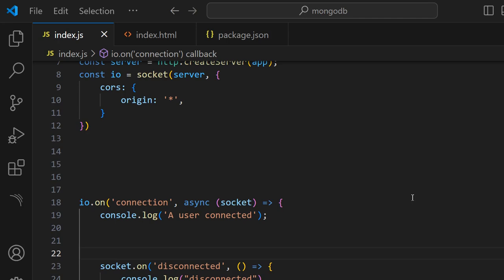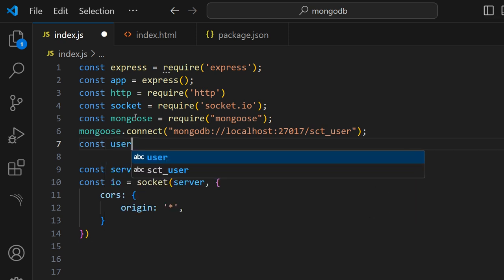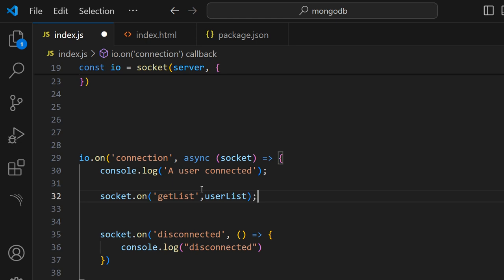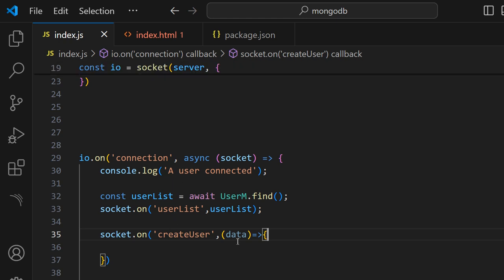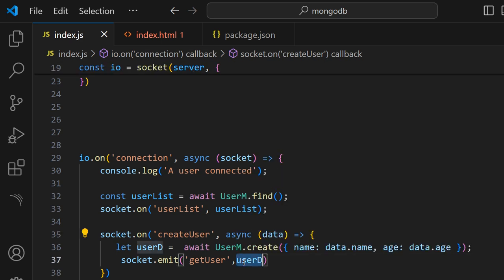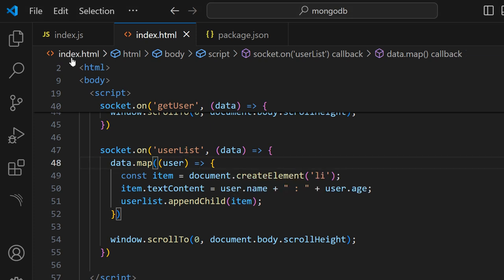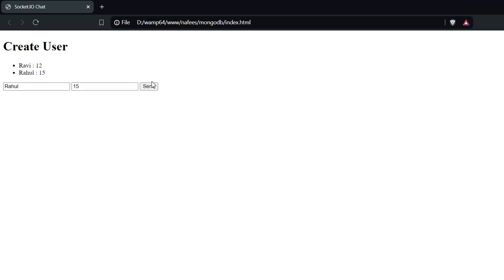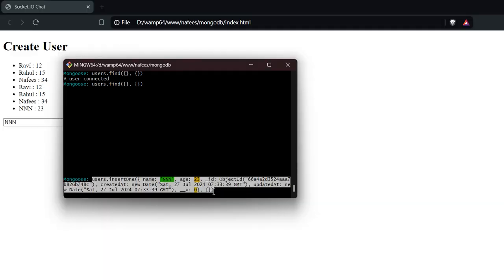Connecting Socket.IO with MongoDB | Socket.IO Real Time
Welcome to our comprehensive tutorial on connecting Socket.IO with MongoDB! In this step-by-step guide, we’ll walk you through the entire process of integrating these powerful technologies to enhance your web applications with real-time data communication.

What You'll Learn:

Setting Up the Environment: Install and configure Node.js, MongoDB, and necessary dependencies.
Introduction to Socket.IO and MongoDB: Understand the basics and how they work together.
Creating a Server: Set up a basic server using Node.js and Express.
Implementing Socket.IO: Learn how to add real-time communication to your server.
Connecting to MongoDB: Establish a connection between your server and MongoDB database.
Real-Time Data Handling: Implement real-time data updates and broadcasting to clients.

Why Watch?
Whether you’re a beginner or an experienced developer, this tutorial is designed to help you master the integration of Socket.IO and MongoDB with ease. Our clear instructions and practical examples will ensure you can follow along and apply what you learn to your own projects.

Step-by-Step Guide: Connecting Socket.IO with MongoDB
How to Integrate Socket.IO with MongoDB: A Complete Tutorial
Socket.IO and MongoDB Integration: Step-by-Step Instructions
Connecting Socket.IO with MongoDB: An Easy-to-Follow Guide
Mastering Socket.IO and MongoDB Integration: Step-by-Step Tutorial